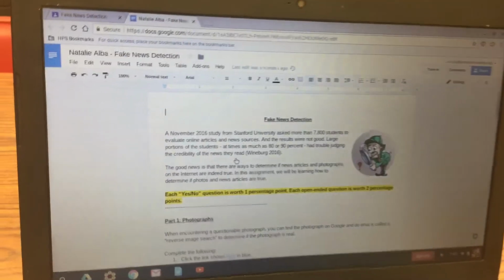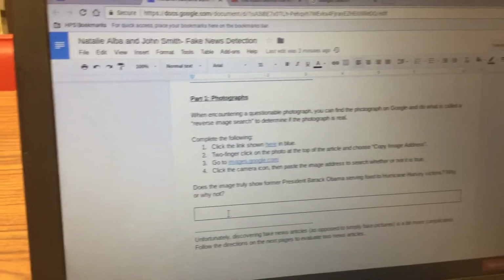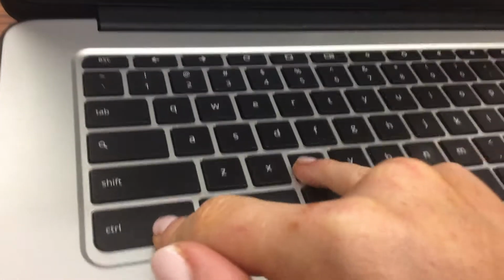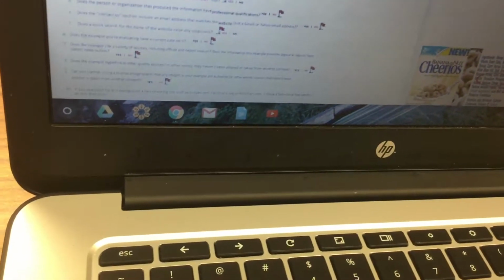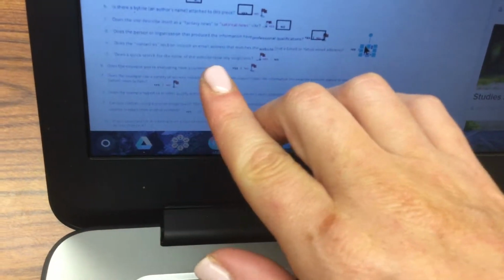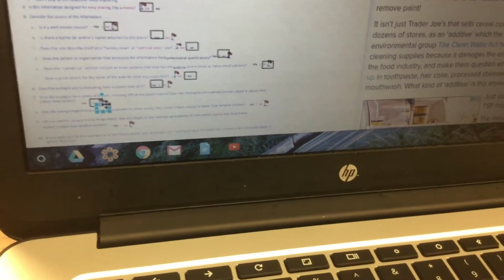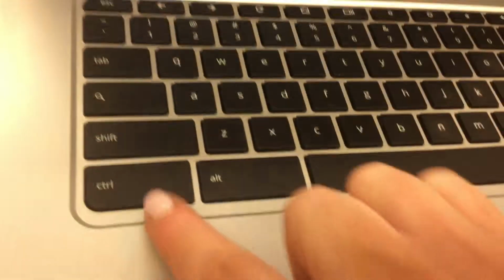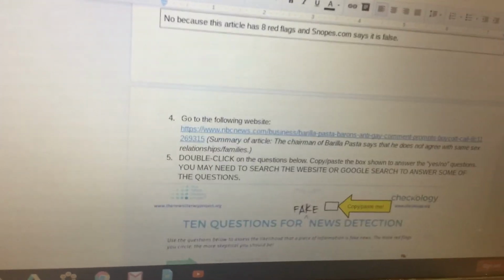Fake News Detection Step-by-Step video